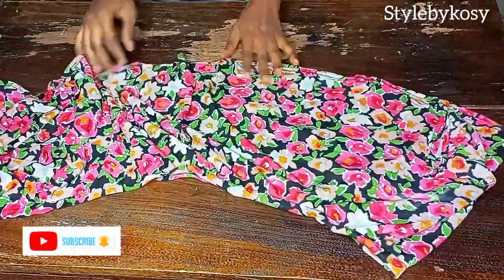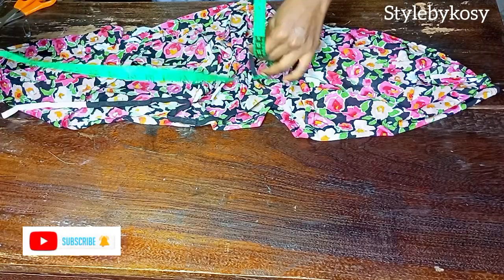How To Make A Simple Elastic Off shoulder Blouse/ Beginners friendly 📌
how to make a simple elastic off shoulder blouse